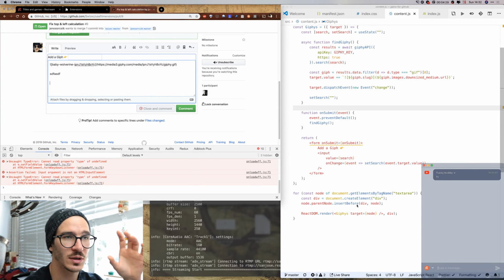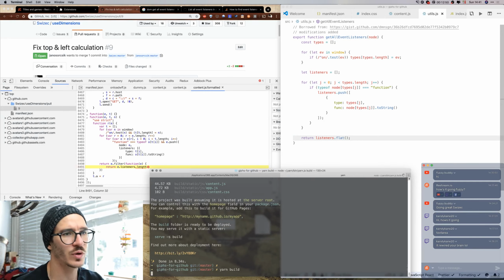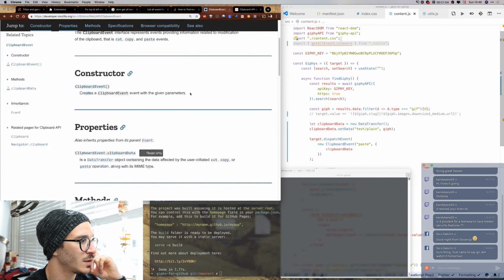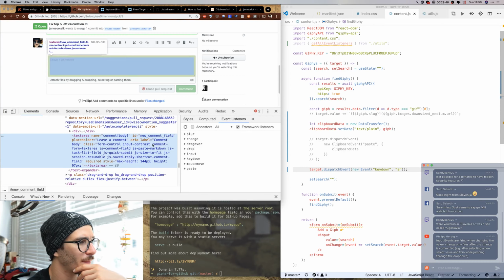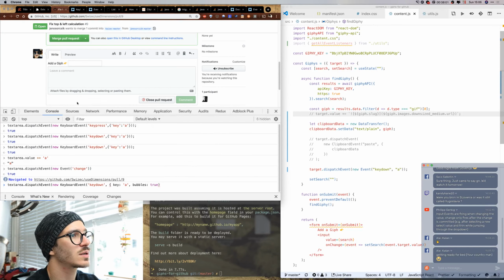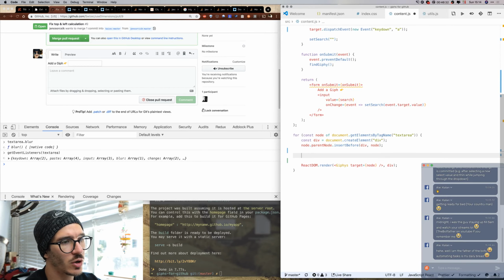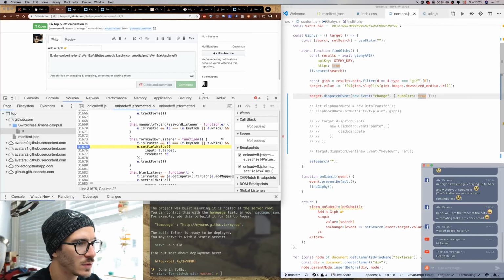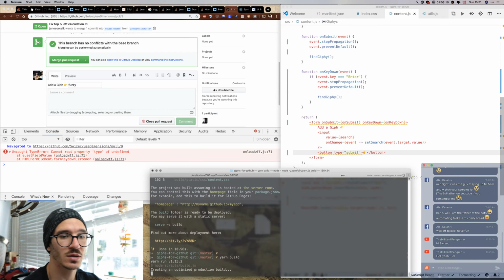Let's hack around GitHub's fancy textarea and seamlessly inject giphs-for-github